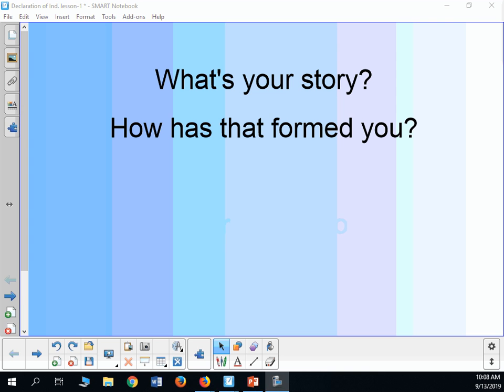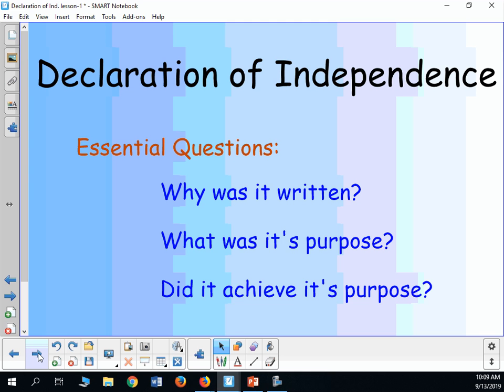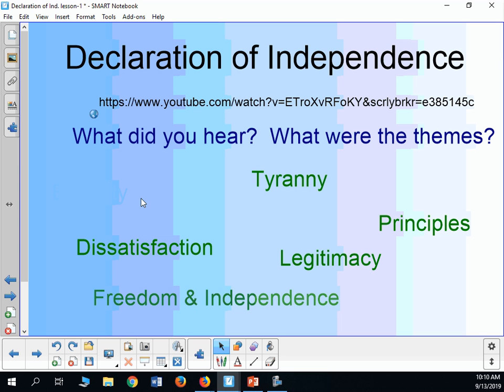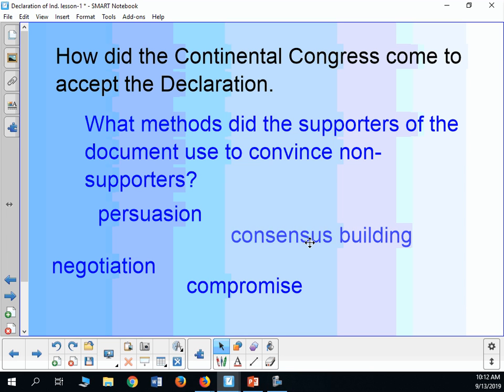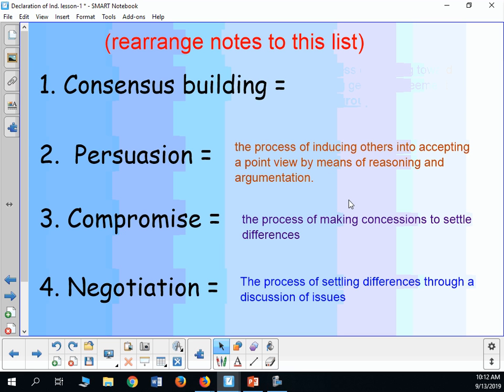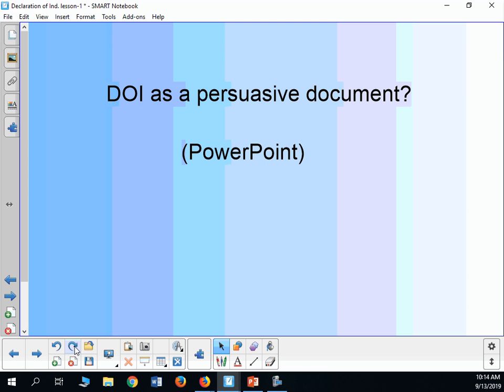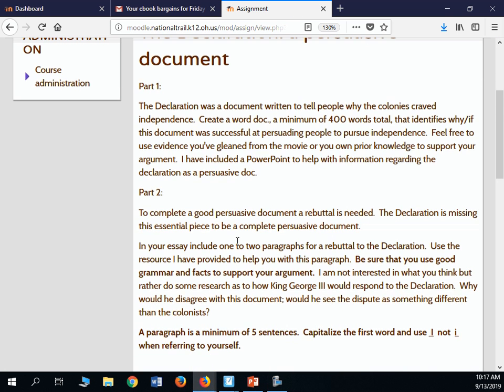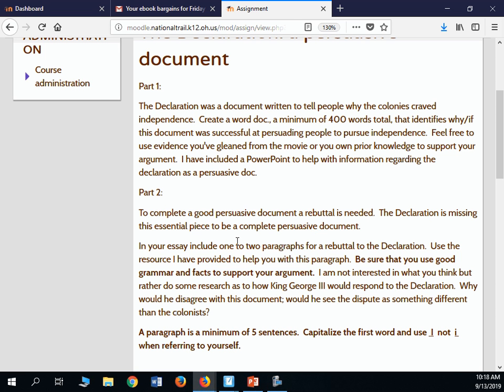September13 2019 Declaration of Ind